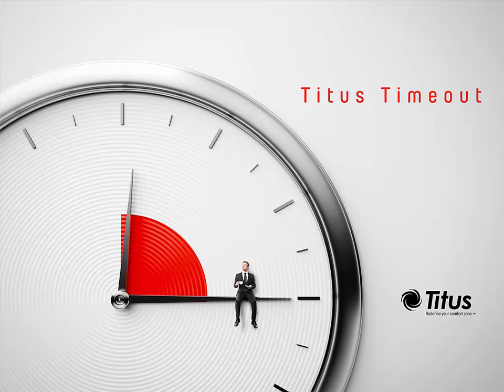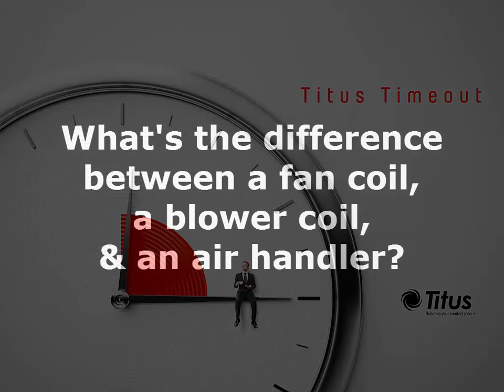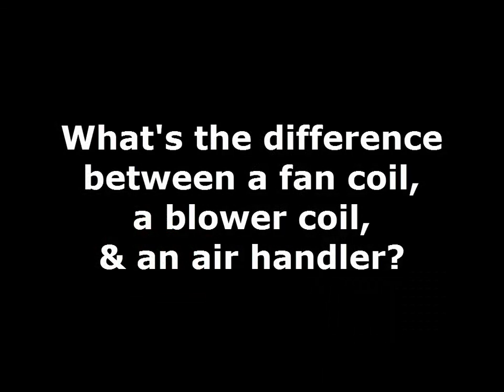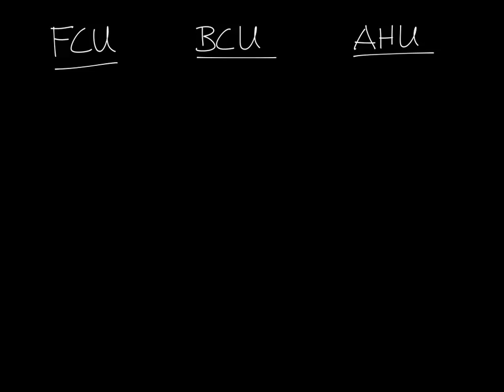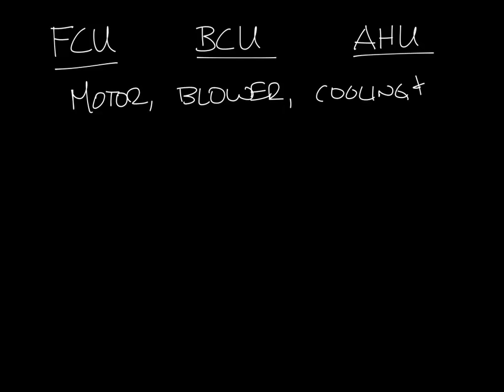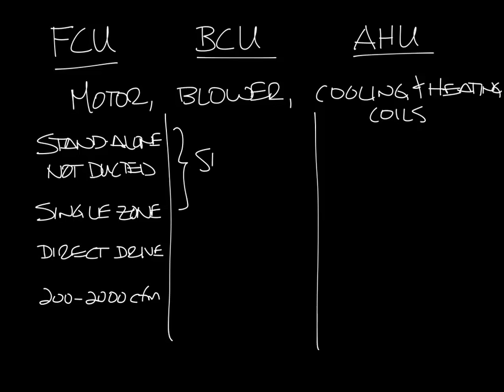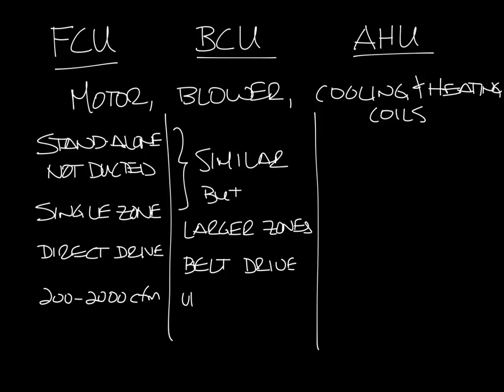Titus Timeout Podcast - Fan Coils vs Blower Coils vs Air Handlers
This week's podcast discusses the difference between fan coils, blower coils, and air handlers.